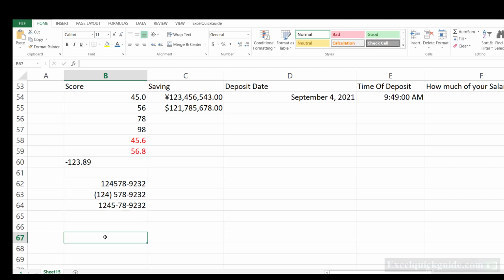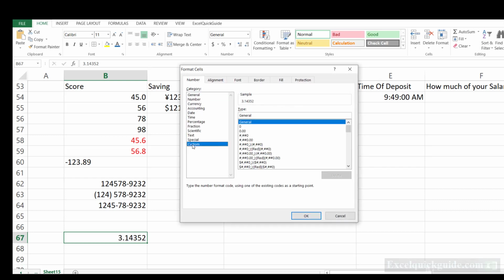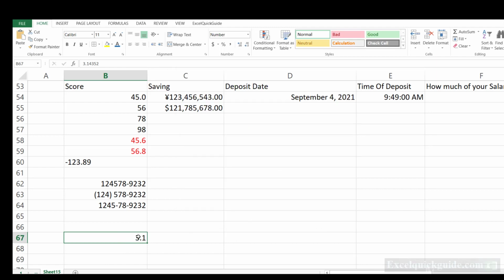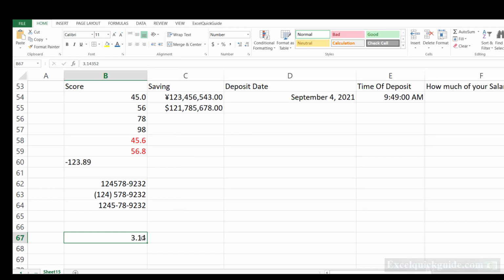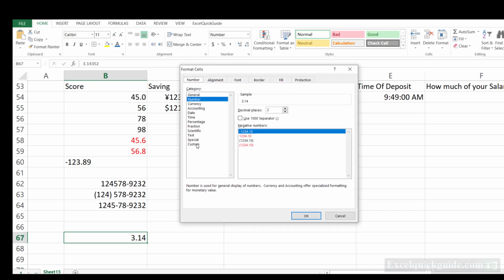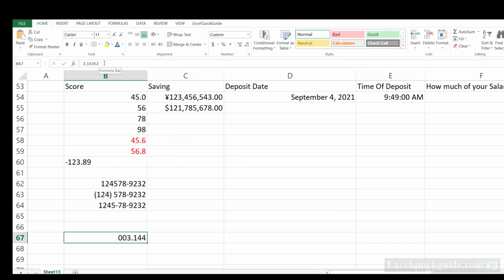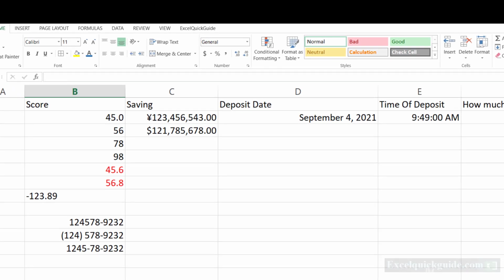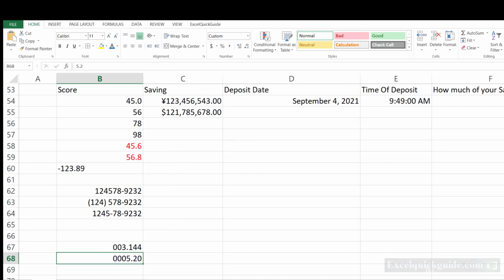How To Use Zero Formatting: Lesson 7